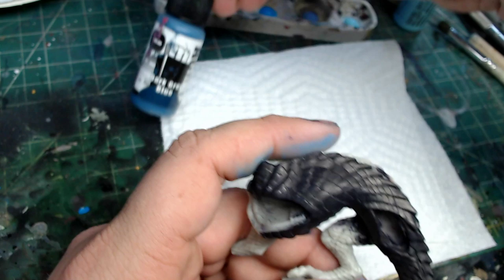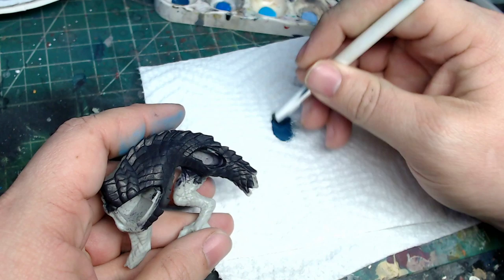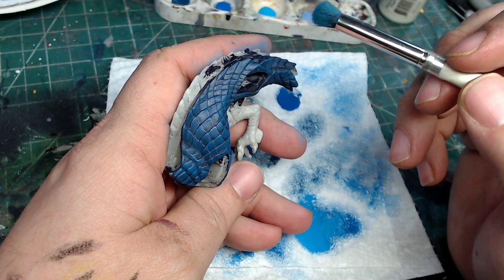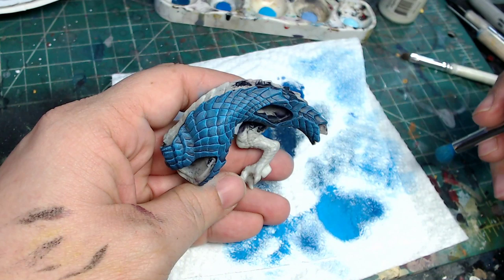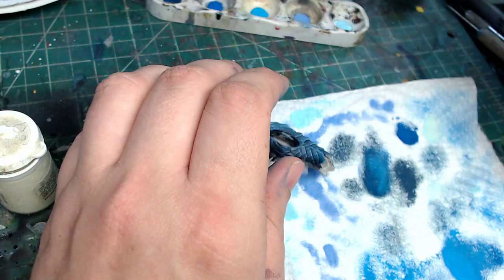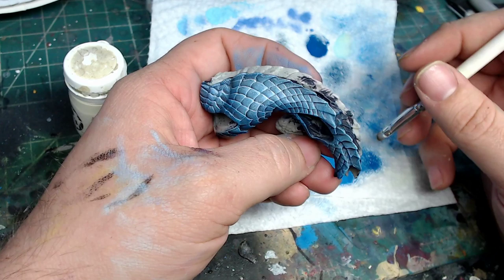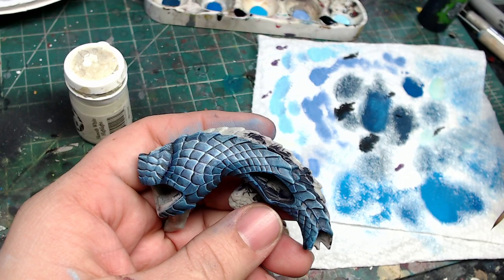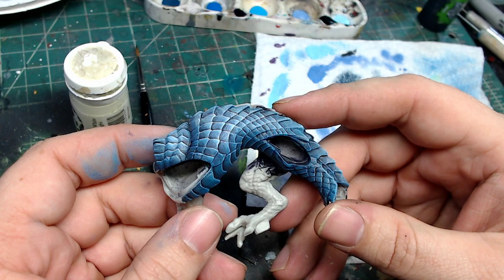Mini Painting Quick Tip: Quick dragon scales! Take 2...in blue.